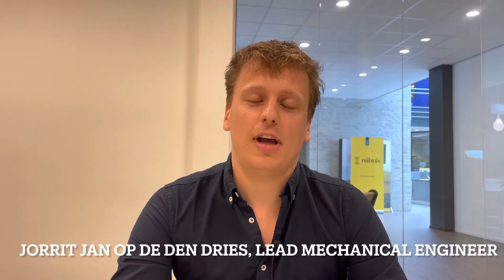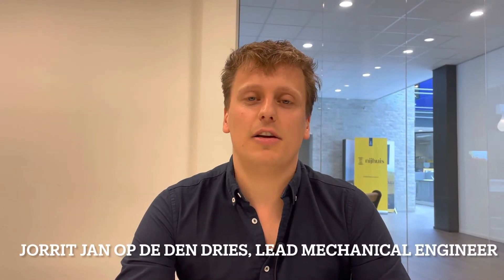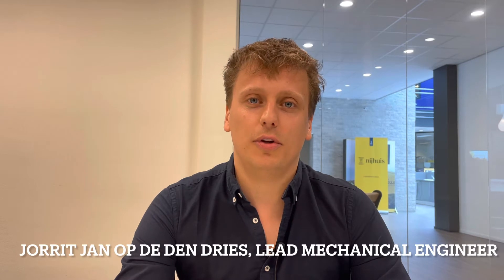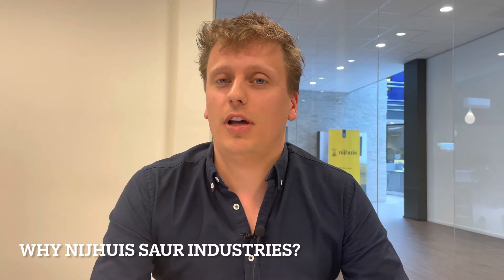WaterChampion story - Jorrit Jan, Lead Mechanical Engineer